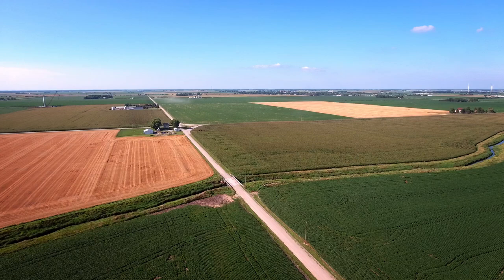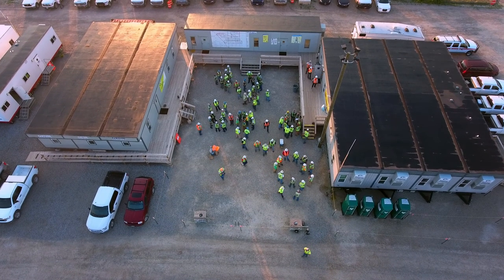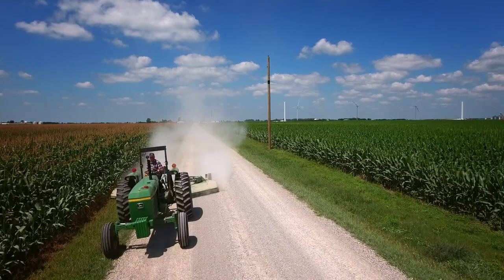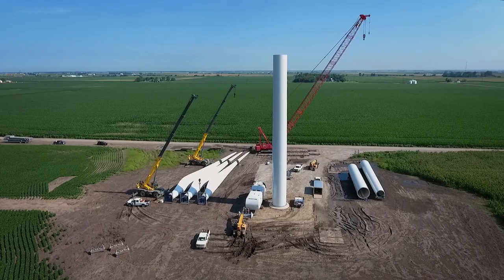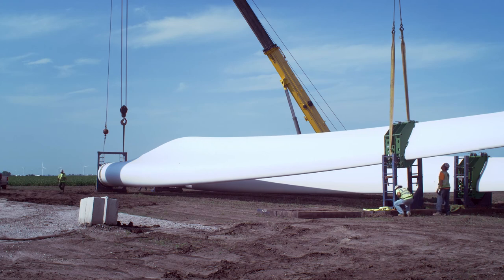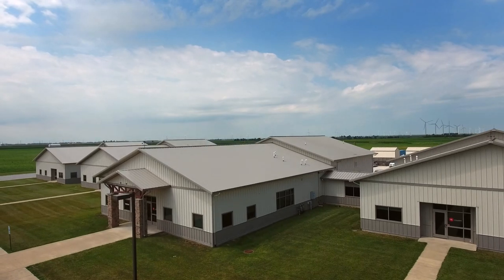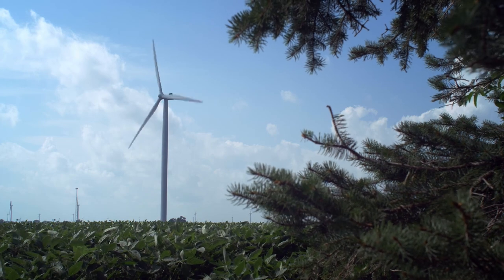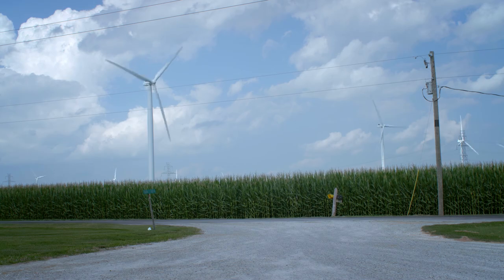Lifecycle of a Wind Farm Ep. 4: Construction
When it comes to site construction, our motto is to “leave the land as good as or better than it was before.” From conducting initial surveys to building roads and installing the wind turbines, our experienced Construction team knows how to get the job done while communicating our process to local landowners. Take a look at our Construction video to find out more.